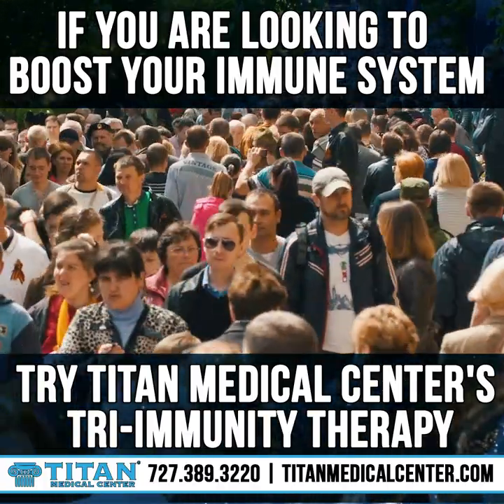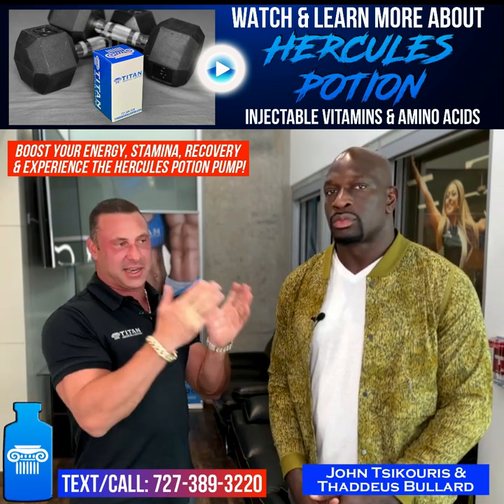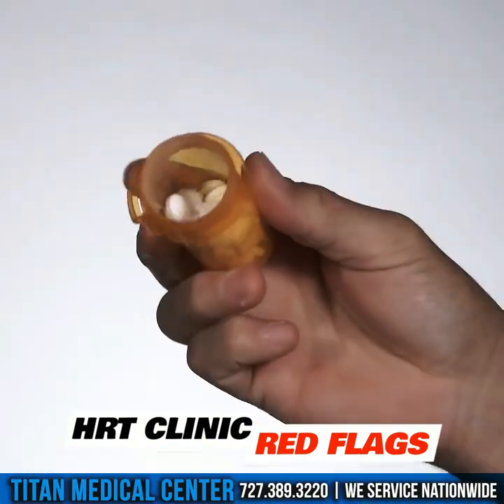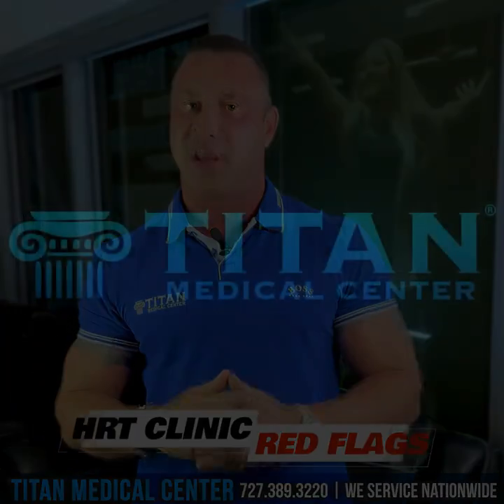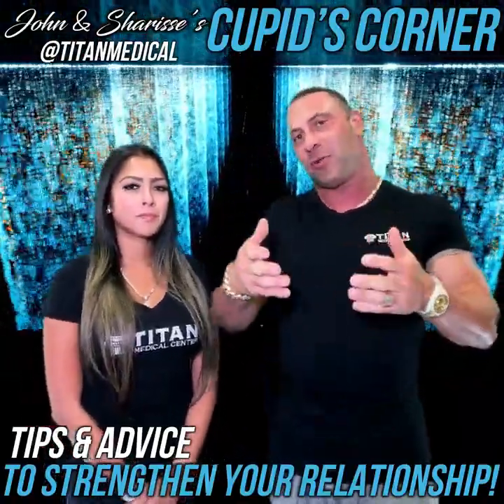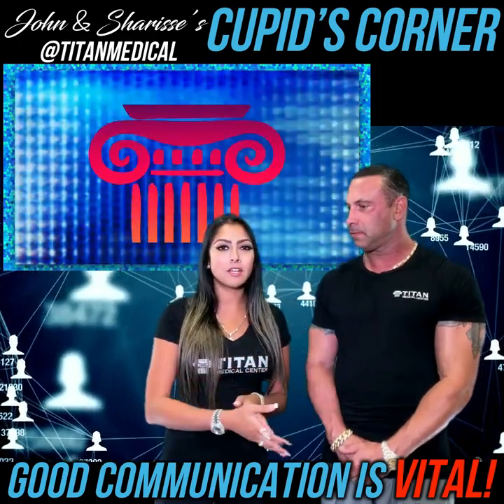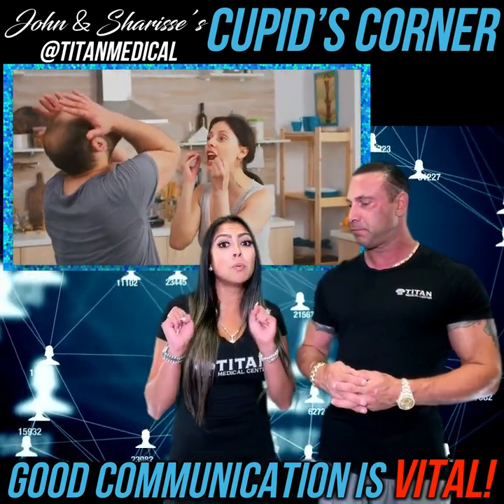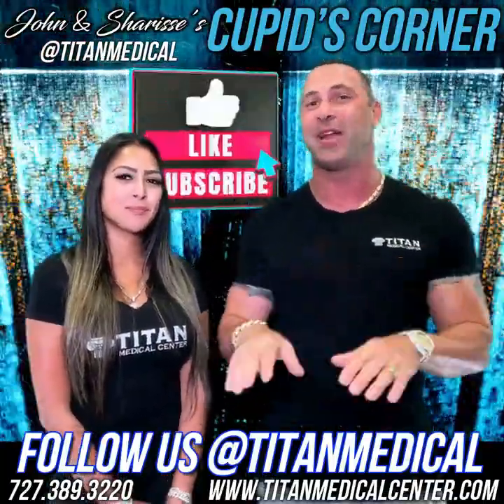Titan Medical Health and Lifestyle Show 12/11/22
This week’s segments & timestamps:
00:13 - Tri-Immune therapy
01:41 - Thaddeus Bullard & John talk about Hercules Potion
04:34 - HRT Clinic Red Flags
11:47 - Real Titan patient testimonial by Aimee
12:51 - Healthy eating with John
14:24 - Cupid’s Corner: Communication is VITAL